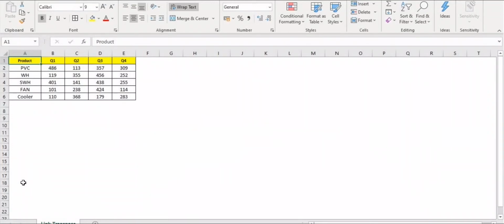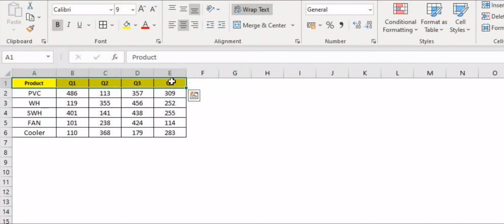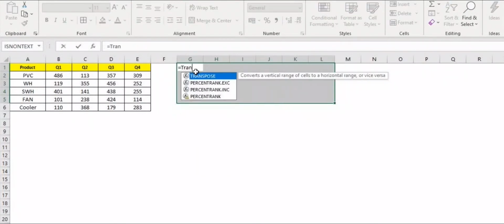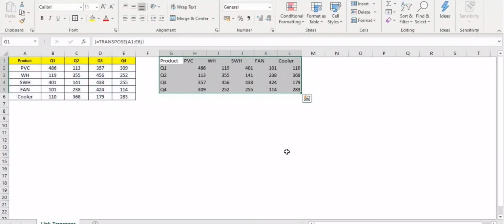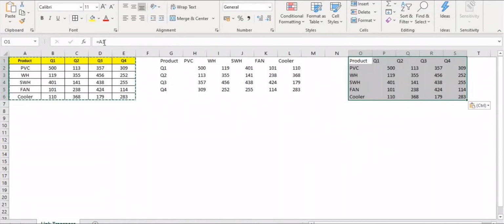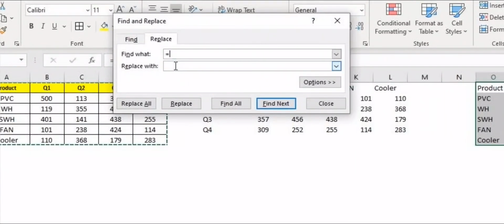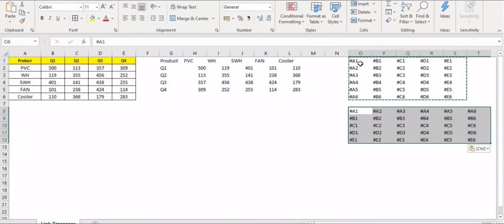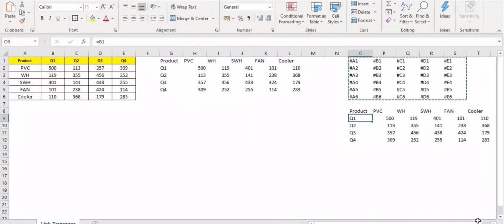How to Transpose data with Links in Excel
In this video we will learn how to Transpose data with Links.

Press 🔔 icon to get notified whenever i upload new video on Excel Tips.